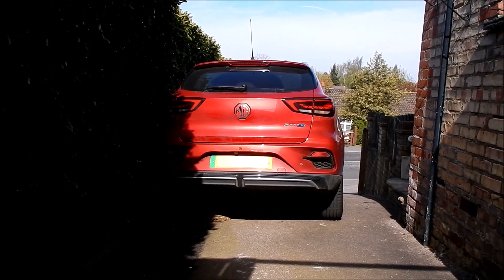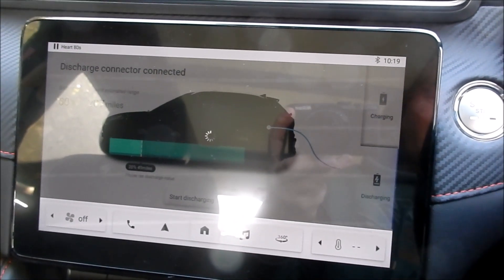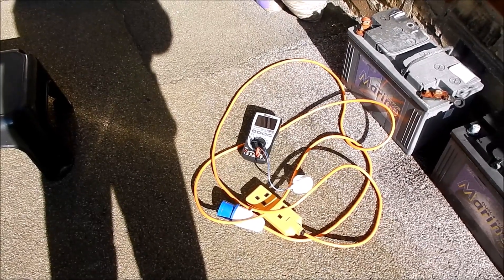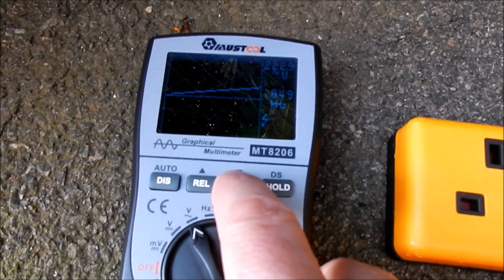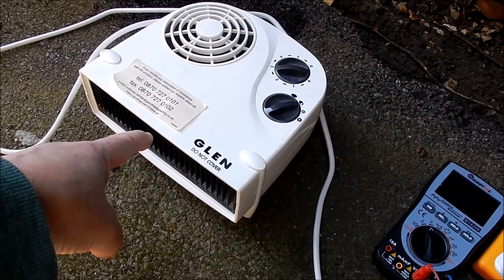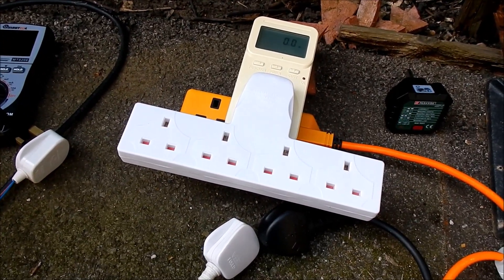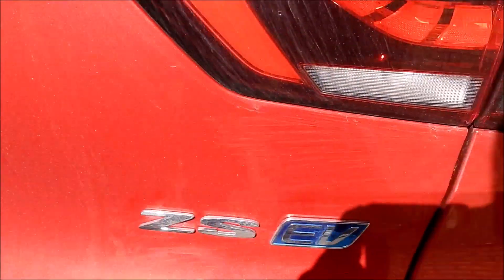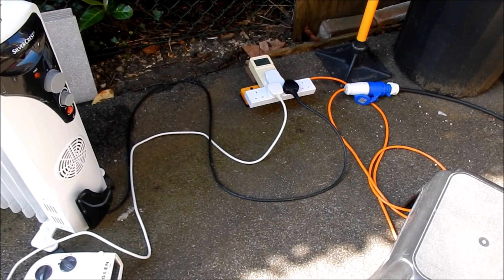Vehicle to Load (V2L) - 3kW from MG ZS EV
Pulling 3kW from the MG ZS EV using a vehicle-to-load cable.